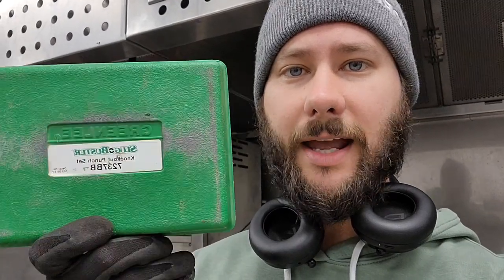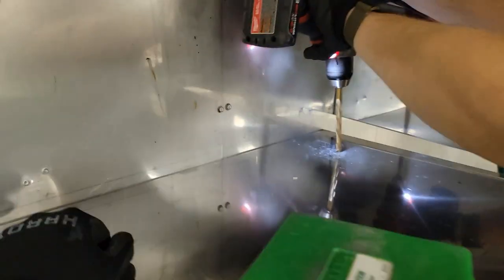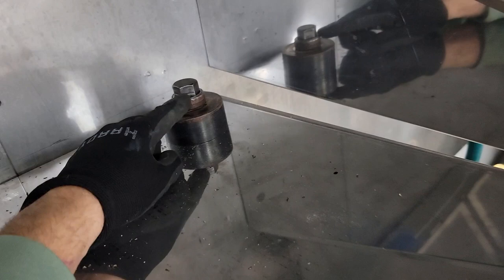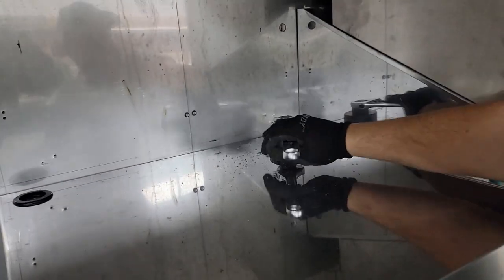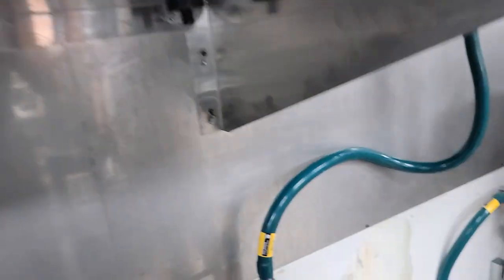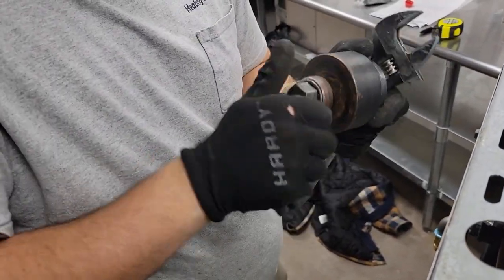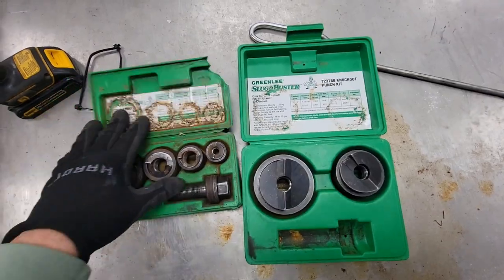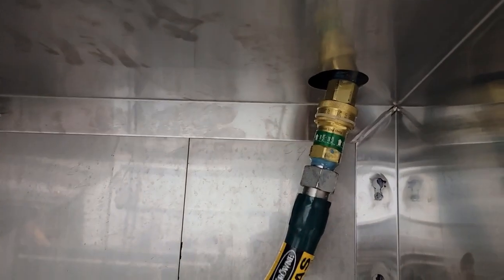How to Use a Knock Out Punch Set?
Today we're using a knockout punch set to make a few holes in some metal so that we can run some gas line.

Greenlee 7235BB Slug-Buster 1/2" - 1-1/4" Manual Knockout Set

Love it when you leave comments too